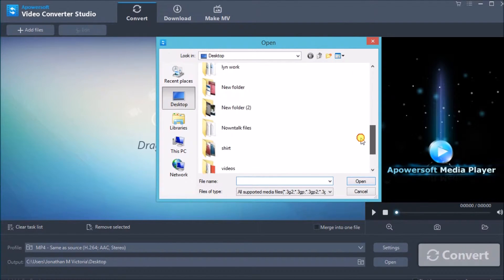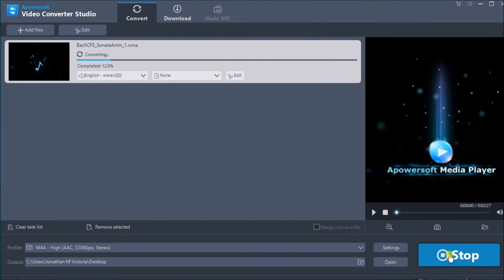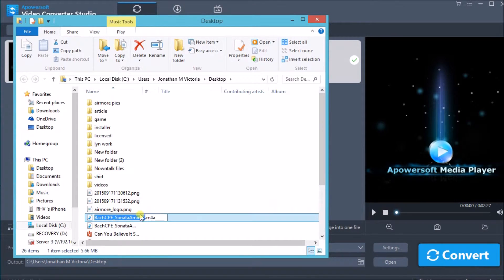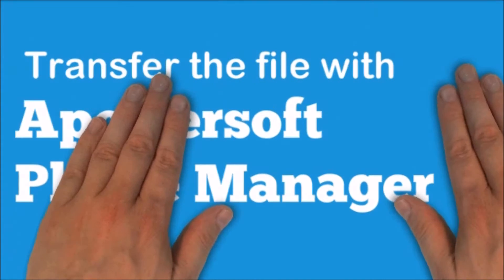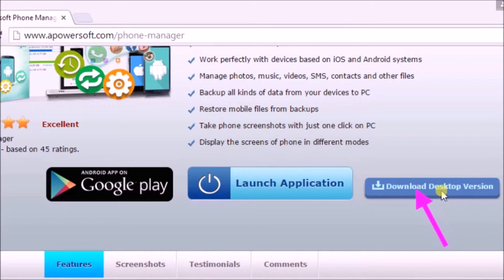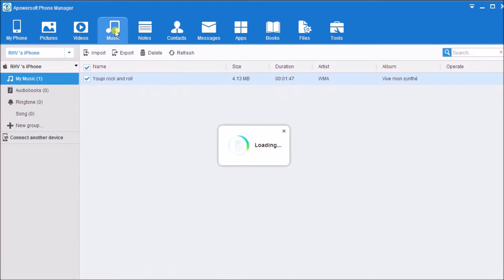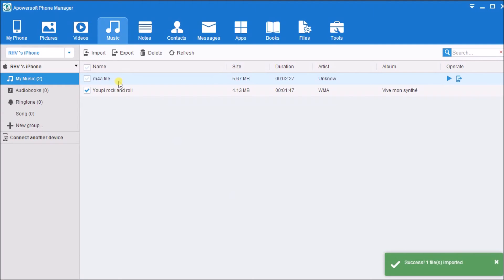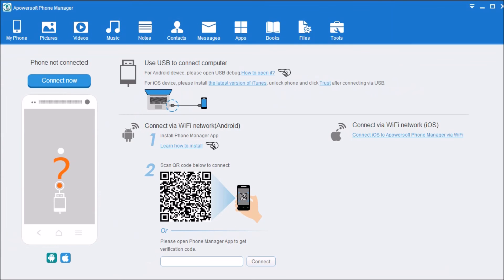How to play WMA on iPhone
Today with this live demo, you will get to know how to play WMA on iPhone. If you have a collection of audio formats on your PC, then you may convert them into the iPhone compatible formats, the process is extremely easy, it will take you only a few minutes.